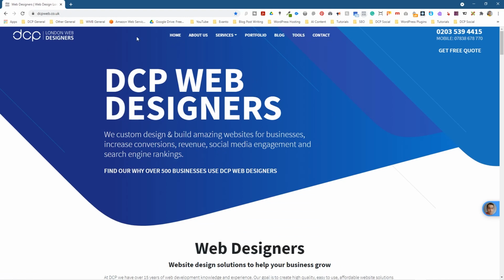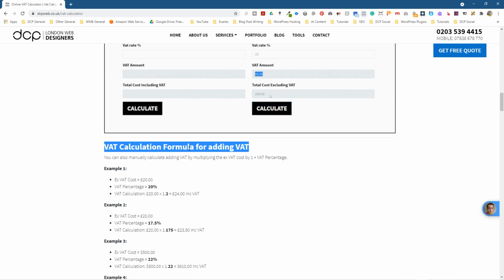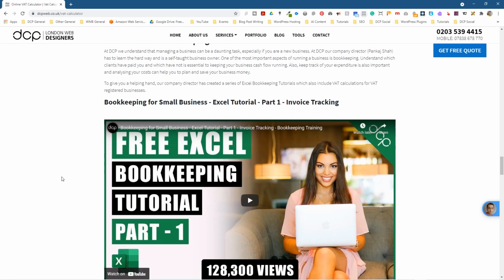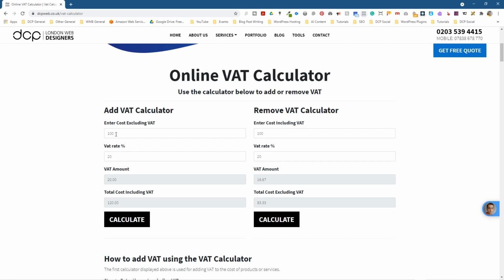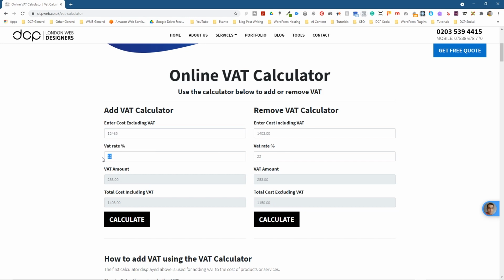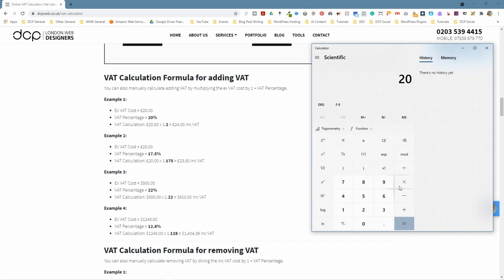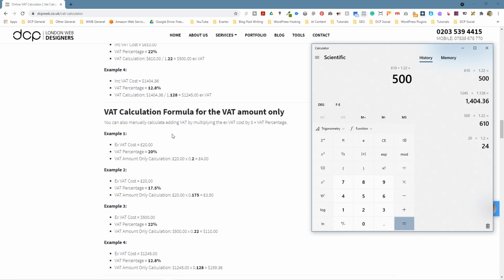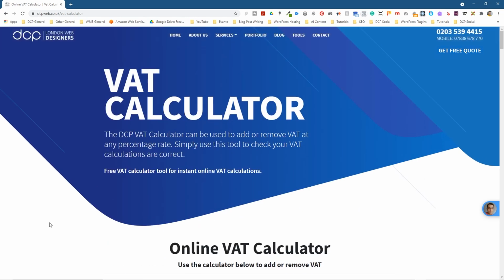Ho w to Calculate VAT - VAT formulas tutorial 2021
In this video tutorial, I will show you how to use the free DCP Online VAT Calculator.

Visit the above link to view VAT calculation formulas.

I recently created a free VAT calculator tool as a learning experience using JavaScript.

I created the tool using two separate solutions:

Add VAT Calculator
Remove VAT Calculator

Video Chapters

00:00  Introduction
00:48  Chapter 1 - Go to the free online calculator
01:19  Chapter 2 - Example formulas for adding VAT
02:00  Chapter 3 - Example formulas for removing VAT
02:04  Chapter 4 - Example formulas for calculating only VAT
03:17  Chapter 5 - Add VAT calculator example
03:58  Chapter 6 - Remove VAT calculator example
04:19  Chapter 7 - Other VAT calculation examples
04:58  Chapter 8 - Add VAT formula calculation example
06:10  Chapter 9 - Remove VAT formula calculation example
06:28  Chapter 8 - VAT calculation only formula calculation example

I also noted all the formulas for adding VAT, removing VAT and also calculating VAT only.

I plan to expand on this tool in the future to allow bulk calculations.

If you are interested in bookkeeping, then you can view my free Excel bookkeeping tutorials here where I can also explain VAT calculations and my internal bookkeeping system I use at my business:

You can also view this tutorial which will show you how to calculate VAT in Excel:

Need a professional website for your business? - Simply contact DCP Web Designers for a free quote today

Related Keywords for this video tutorial